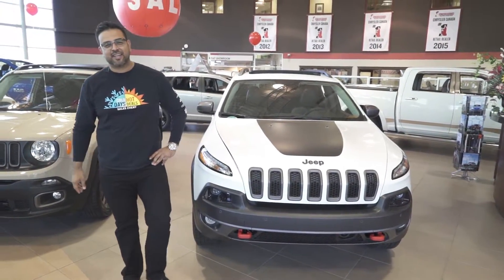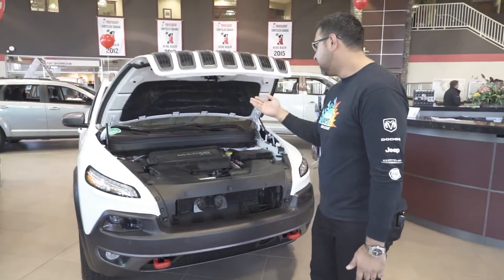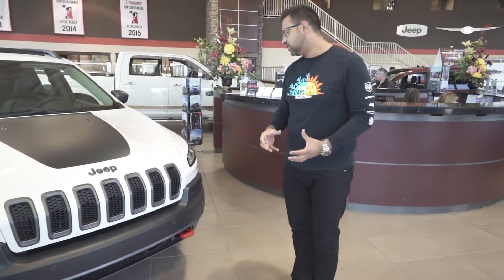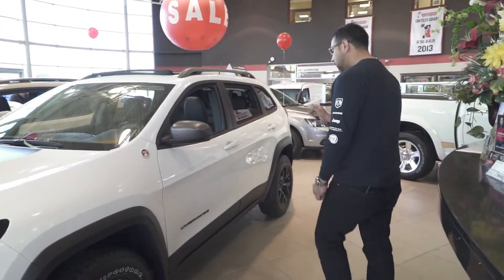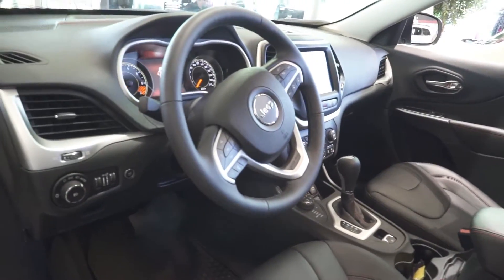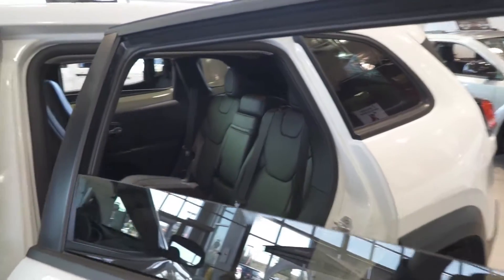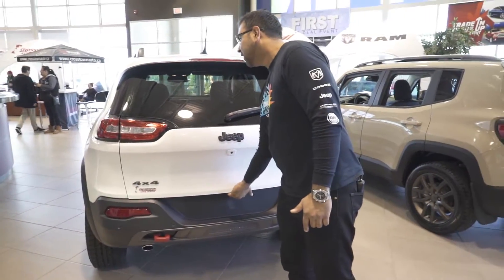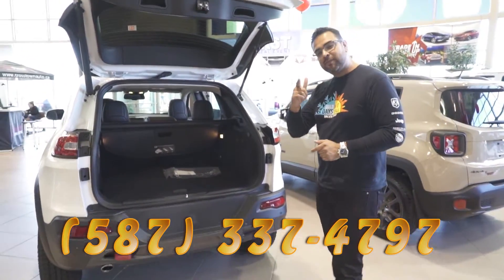2016 Jeep Cherokee | Jorge Maya | Crosstown Auto Centre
A Video Reply To A Valued Customer